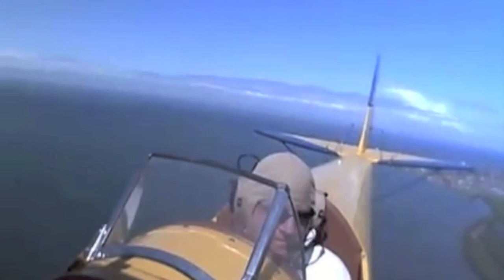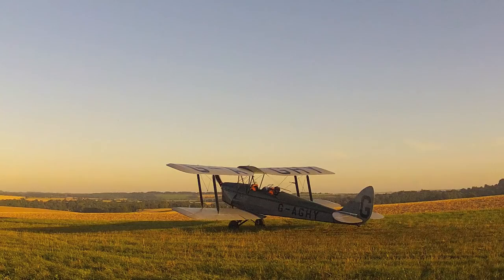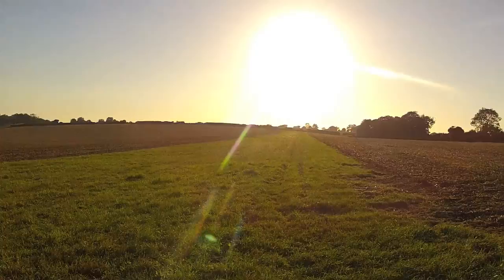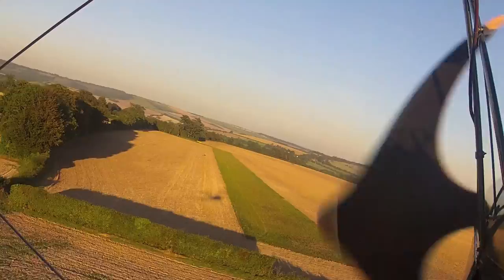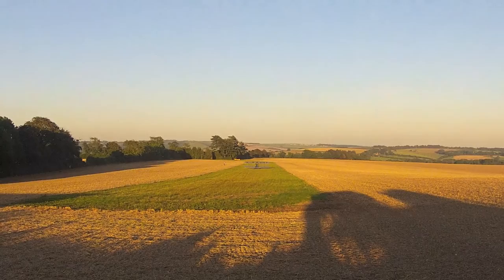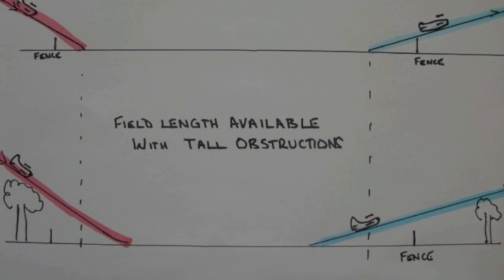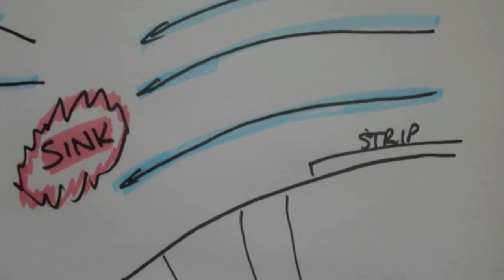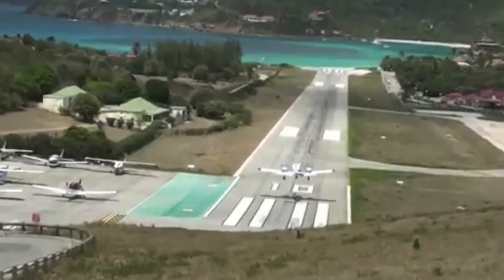DHMC Taming the Tiger 2. Part 7. Strip Flying and Performance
DHMC Training video. Including Strip Flying considerations and techniques plus a look at performance issues.